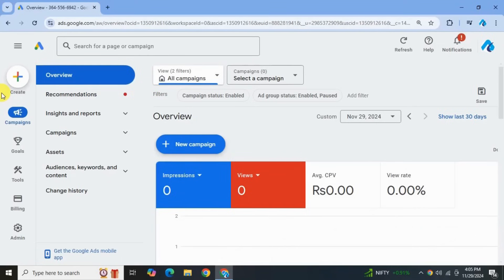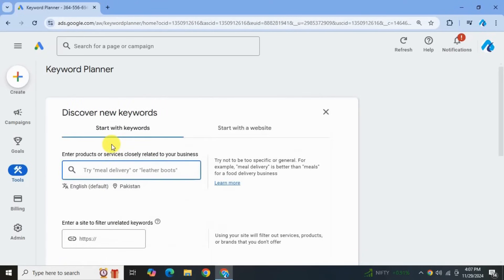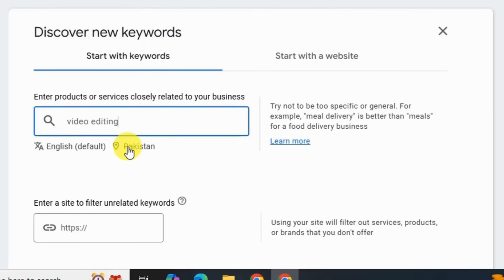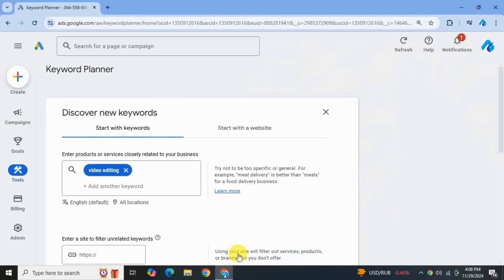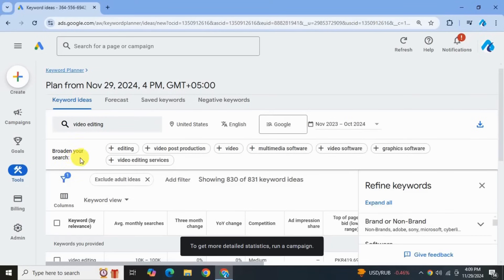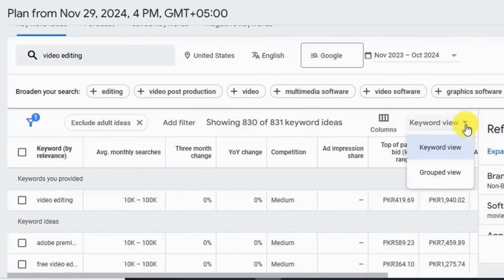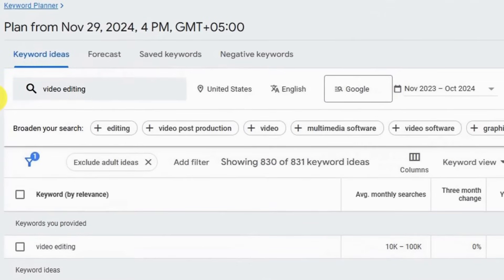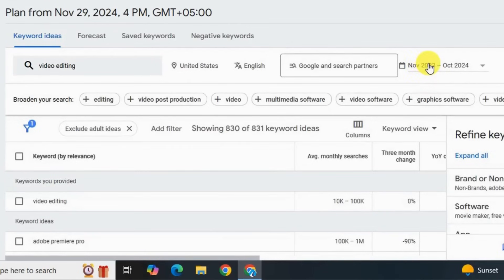How to Use Google Keywords Planner 2025 - Google Ads Keywords Research Tutorial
Assalam-o-alikuM!

In this video we show you how to use Google Keyword Planner in 2025 to find keywords with high search volume and low competition.

Today, we’re diving into one of the most essential skills in SEO: keyword research by using Google Keyword Planner.

Is Google keywords planner free?
The Keyword Planner is a free tool that anyone with a Google Ads account can use.
The Google Ads Keyword Planner tool is a useful resource for building strong keyword lists and helping to get your PPC campaign off to a running start.
A free-to-use feature within Google Ads, its tools for generating keyword ideas and bid estimations can help you plan your marketing strategy.
The best part about using Google Keyword Planner is that you can do keyword research for FREE!

In this video, you’ll learn:
→How to use Google Keyword Planner, a free tool, to find effective keywords.
→Simple steps to find the right keywords for your business.
→How to spot keywords that attract real, valuable traffic.

How to Create Google Keyword Planner Account? | How to use Google Keyword Planner for Keyword Research | How to Create Google Ads Account?

✨ Queries Covered ✨
google paid ads cost
google ads business manager
google ad rates
google adwords manager
google ad campaign cost
google ads admin
ad google manager
google ppc cost
cost of google ads per month
google adwords pricing
google ad words cost
google advertising cost for small business
ad youtube video
keyword planner
Keyword Research Tool
How To Find YouTube Keywords
youtube video seo
seo for youtube channel
seo on youtube
how to rank videos
how to seo youtube videos
how to do youtube keyword research
keyword research for youtube
how to rank youtube videos on first page
free youtube seo
youtube seo tutorial
how to get more views on youtube
youtube seo
youtube keyword research
youtube analytics
youtube tools
how to use google keyword planner
google ads keyword planner
keyword planner without campaign
keyword planner for seo
low competition keyword research
google keyword research
google keyword planner tutorial
google keyword tool
keyword research tutorial
google ads keyword tool

Good luck!